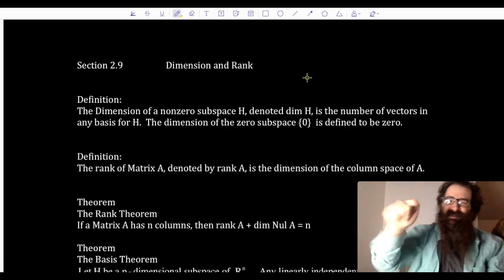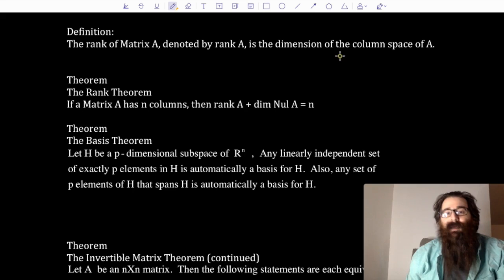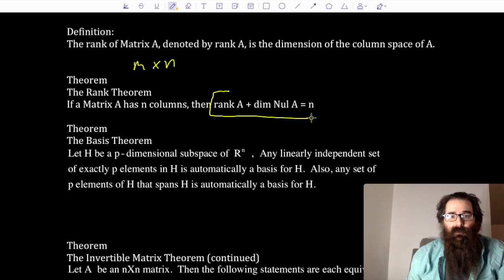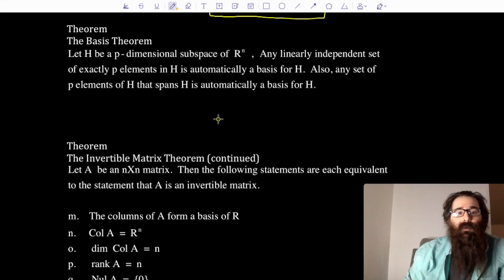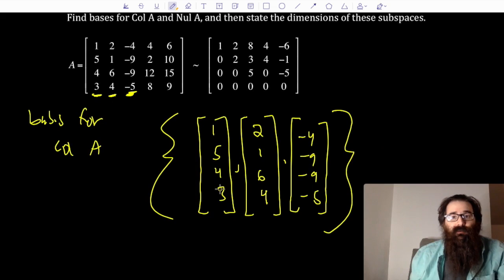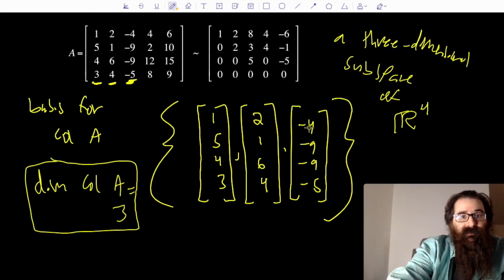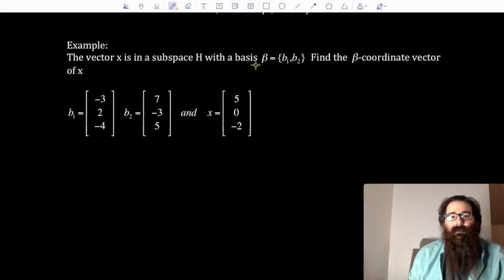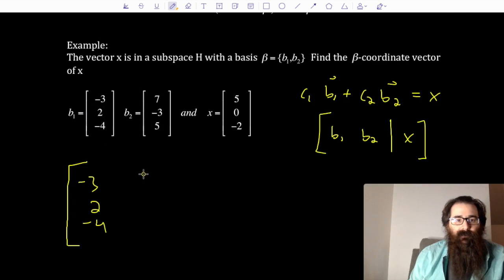Linear Algebra - Section 2.9 - Dimension and Rank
A lecture for my online Linear Algebra Class about Dimension and Rank